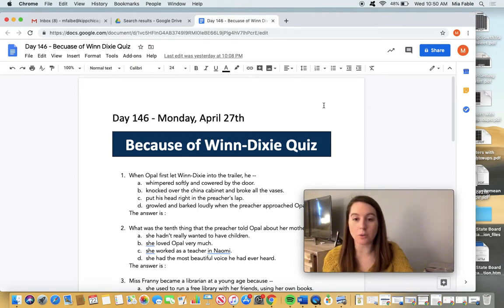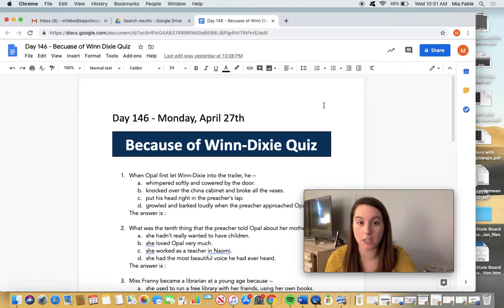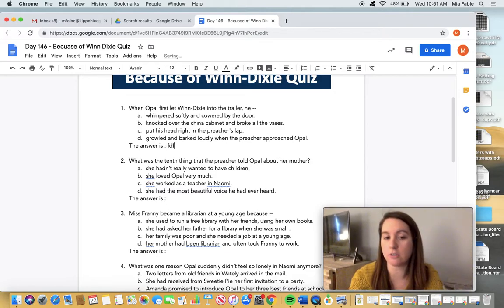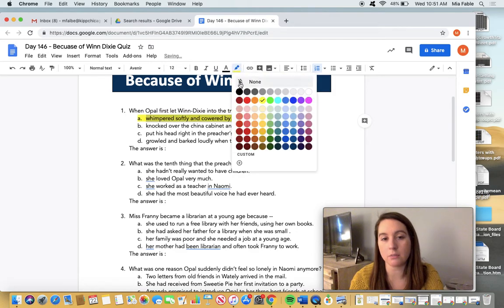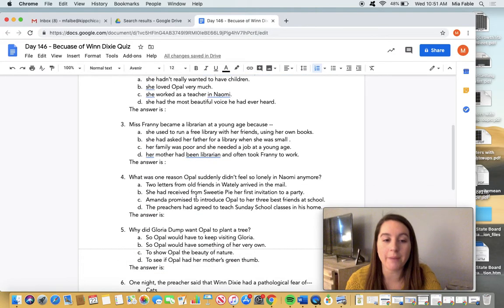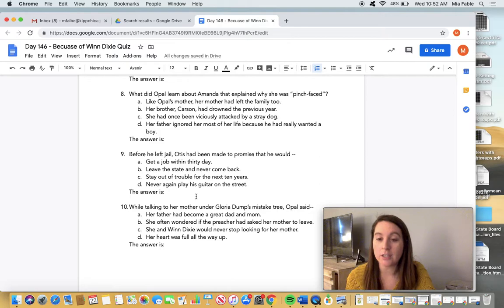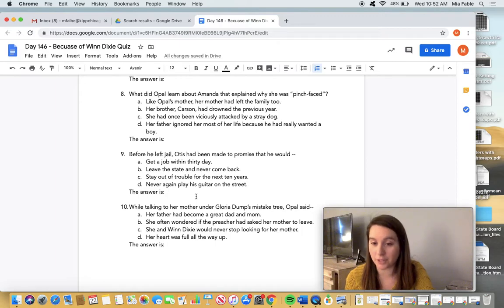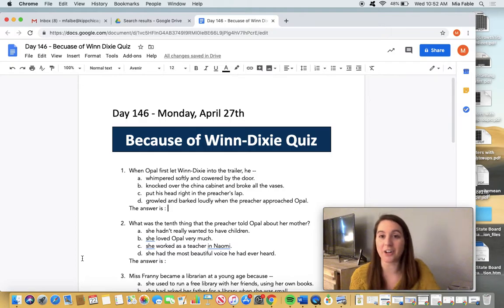4.27.20_Literacy Centers_Because of Winn Dixie Quiz